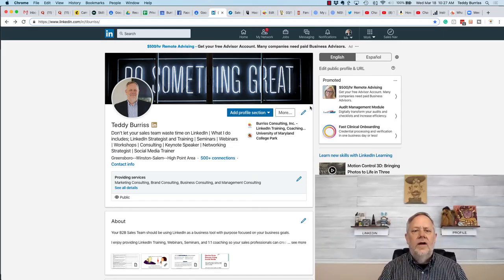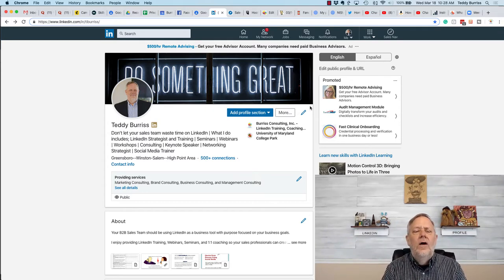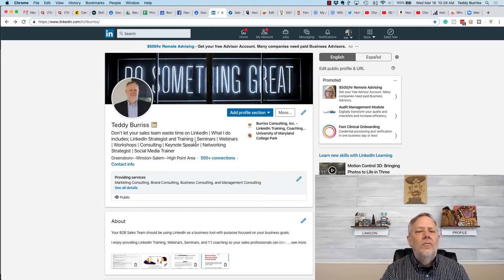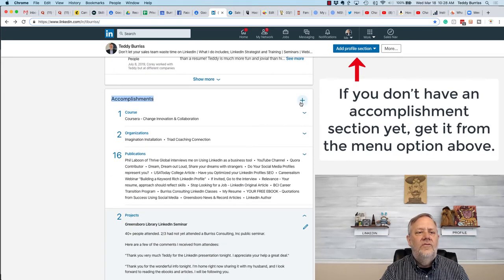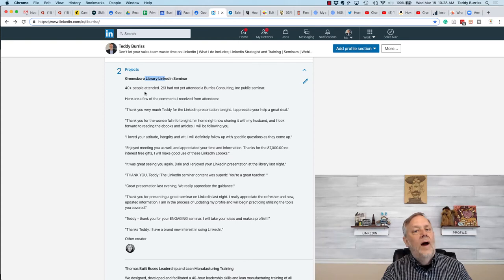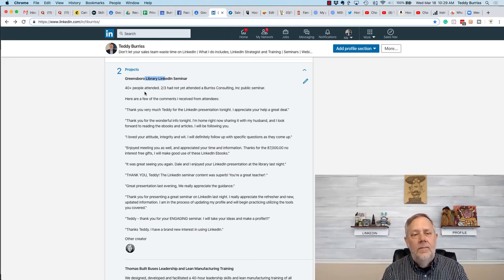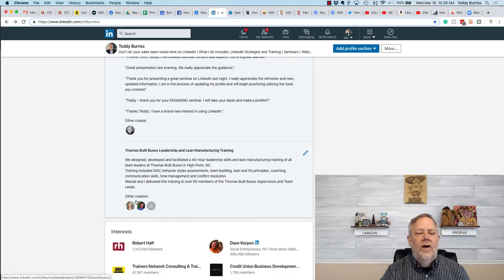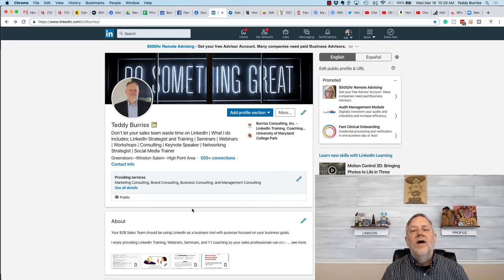Using the LinkedIn Accomplishments Section and the Projects Subsection on your LinkedIn Profile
How to show accomplishments on your LinkedIn Profile where you worked with a team to create value and/or success.

Use the Projects Subsection to showcase a team effort of success on a project. Connect the other contributors to the project, as long as you are already 1st level connections.

If you or your sales team need help using LinkedIn as a business tool, let's talk.